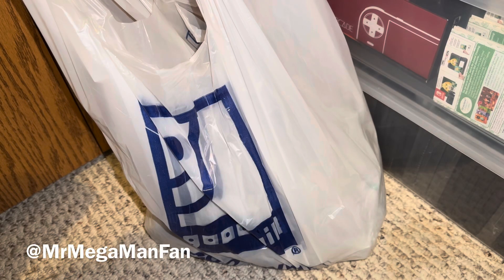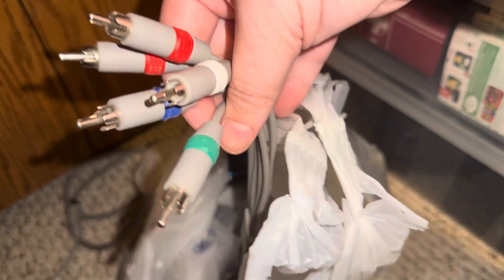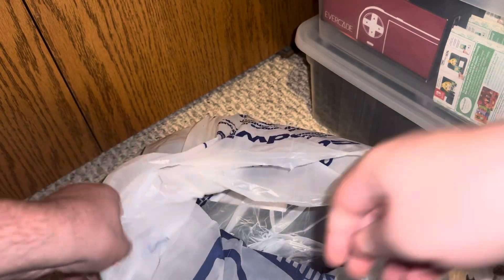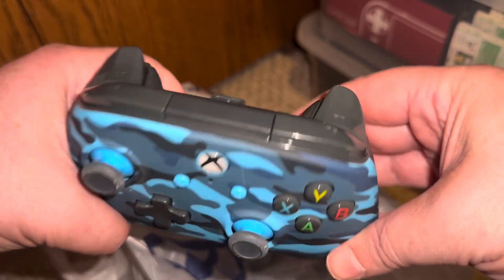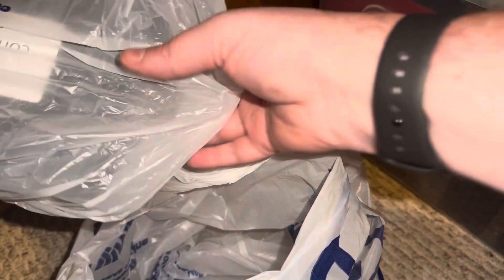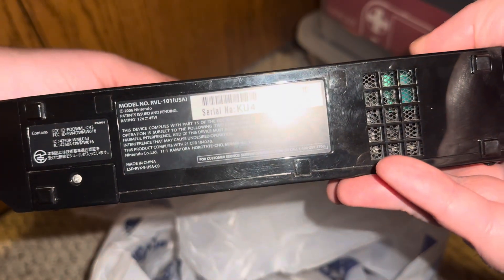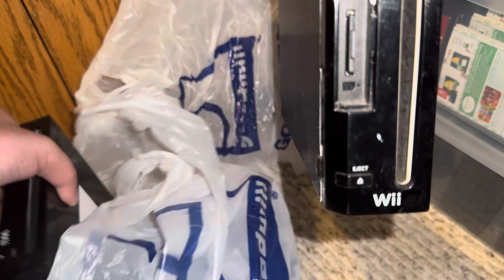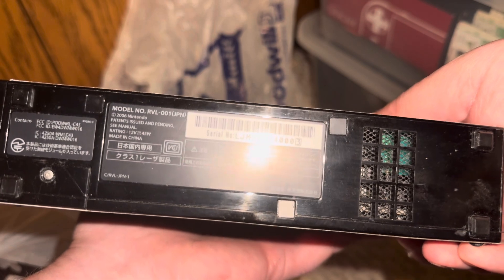Nintendo Wii via RetroTINK-4K! Upscaling a RVL-101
This started out as a new episode of Goodwill Hunting but took a turn when I found a Nintendo Wii component cable in the bargain bin while thrifting, so I decided to hook up a switch box and run the Wii upscaled through RetroTINK-4K! I was hoping there would be a free game inside, or a SD card, or some interesting save data, but as with the last two Wiis I bought this one was thoroughly wiped.